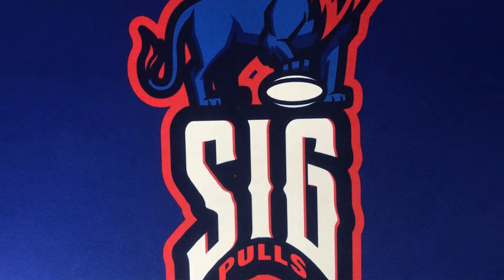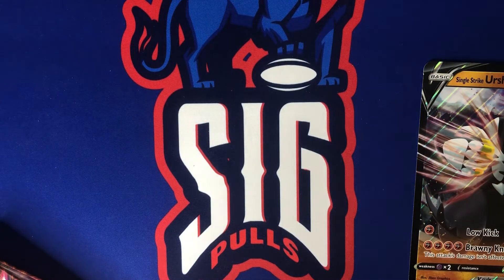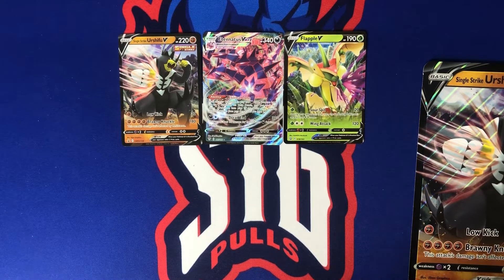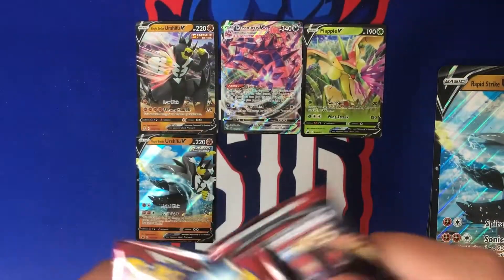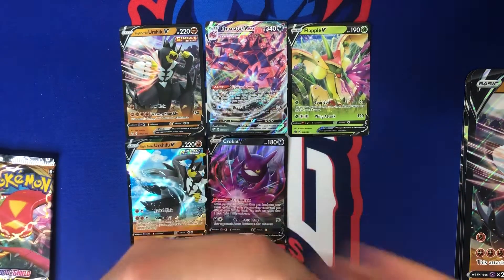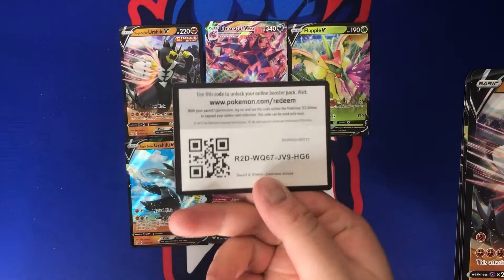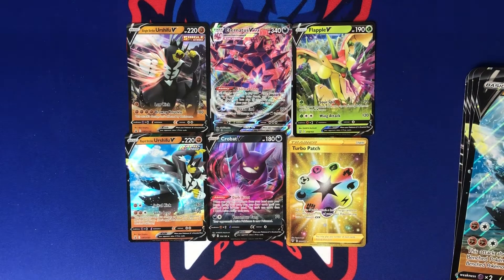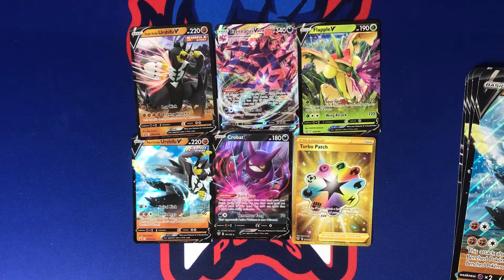Pokemon Urshifu V Box Case Opening!💪Battle Styles Booster Packs!💥NEW Urshifu Giveaway!🔥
On this Pokemon Saturday Episode, we opened a full 4 box case of the Urshifu V Boxes!

1. Like this video
3. Comment using the words "single strike" or "rapid strike" for which promo you want (there will be 2 winners, please only enter for one)

It is open to international residents! The giveaway runs next week on our next Pokemon Saturday episode!

Audio provided by Rafael Krux from Canva - Free Media License Agreement